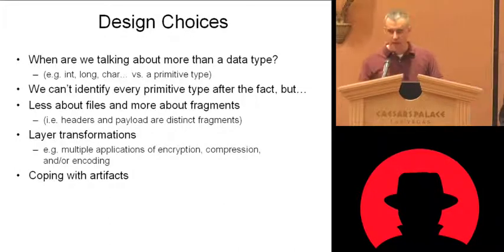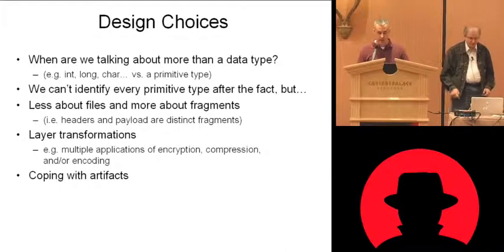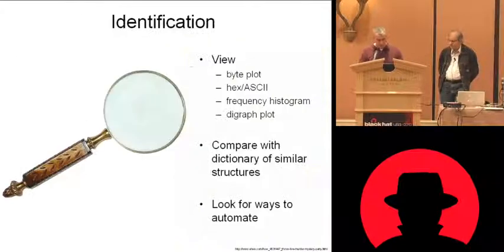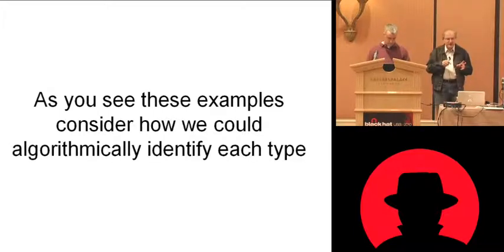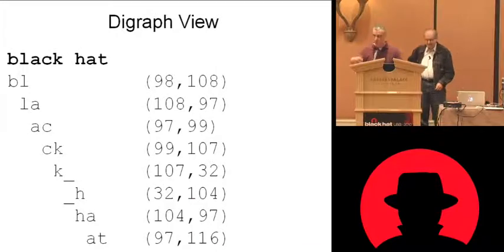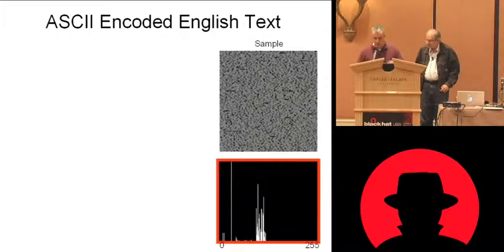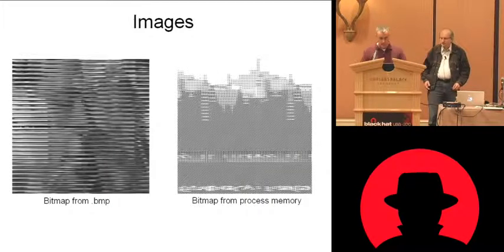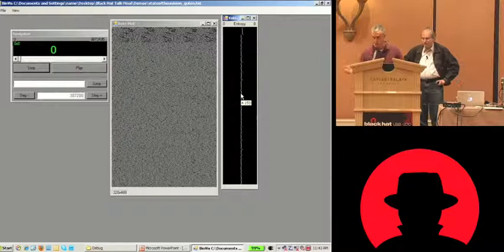Black Hat USA 2010: Voyage of the Reverser: A Visual Study of Binary Species 2/5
Speakers: Greg Conti, Sergey Bratus

When analyzing large binary objects such as process memory dumps, proprietary data files, container file formats, and network flow payloads, security researchers are limited by the tiny textual window a hex editor and common command line utilities typically provide.

To the uninitiated, these objects may appear to be homogeneous, but -- as reverse engineers know -- in reality they consist of many diverse parts: text, images, compressed data, encrypted regions, audio samples, data structures, and much more. Some of these parts are instantly recognizable to a seasoned reverser, and the nature of others (e.g., compressed data) may be guessed when suitably depicted. Yet, visual classification remains arcane and unaided by convenient tools that would both present objects at a glance and help segment them.

The authors of this talk attempt to remedy this. The authors have laboriously gathered, cataloged, and studied forms of binary structure and will present a (concise) "visual dictionaries" of the binary structures you find in the wild and in the lab. You will see and understand the constituent parts found within binary objects, essential knowledge for the reverser, forensic analyst, and security researcher. You will be far better prepared to dissect proprietary data files, conduct memory forensics and deeply analyze any large binary object you may encounter.